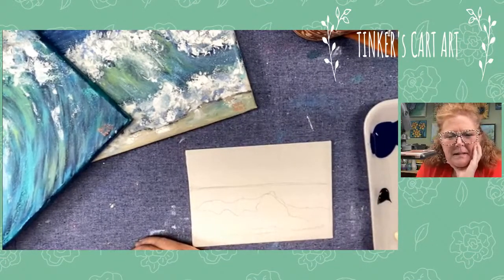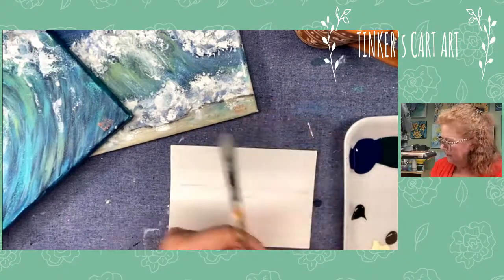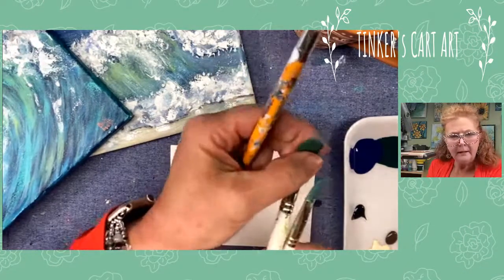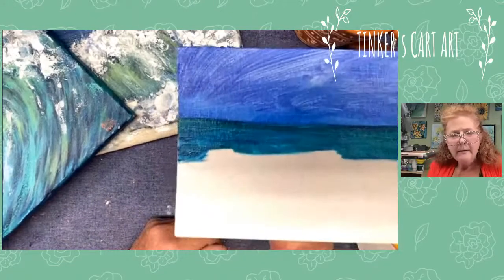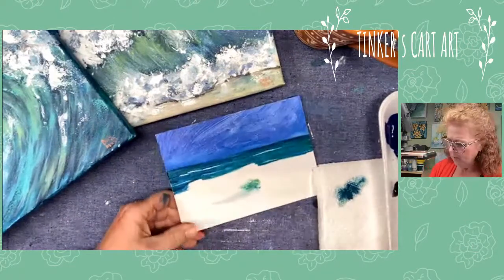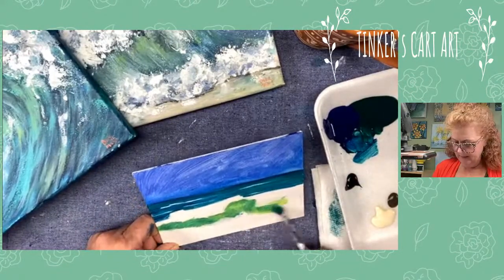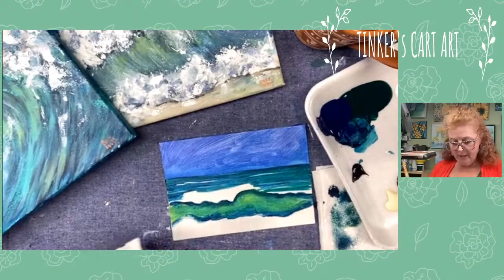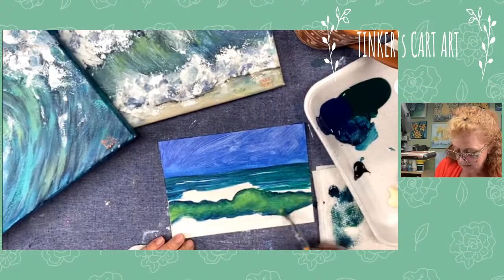Thursday Tutorials ~ Wave Painting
A quick tutorial of how to paint waves in acrylics. Who doesn't love the beach?I love painting seascapes and this quick introduction into painting waves will bring your ocean paintings up a notch.